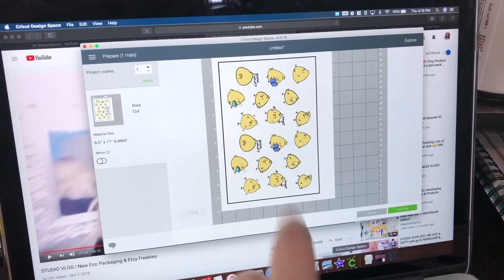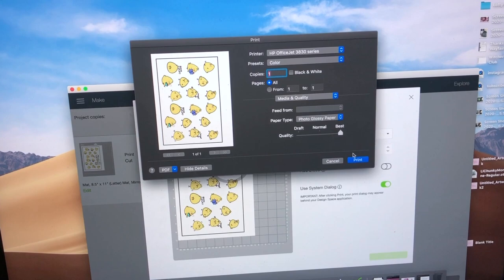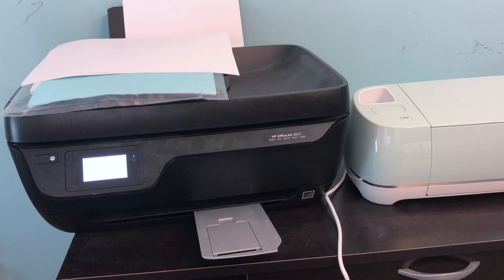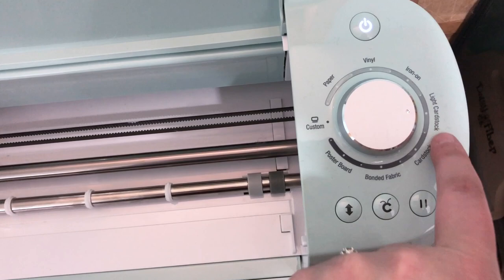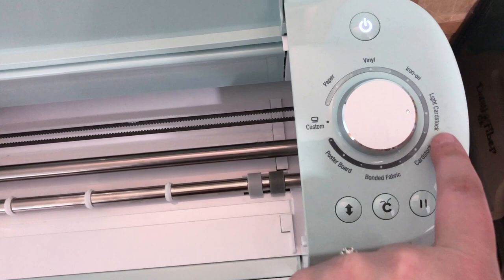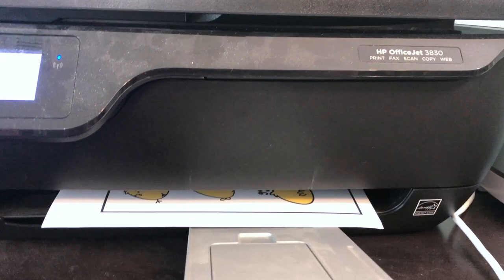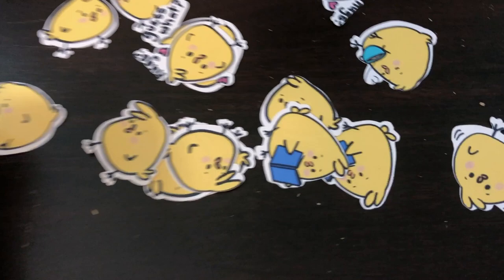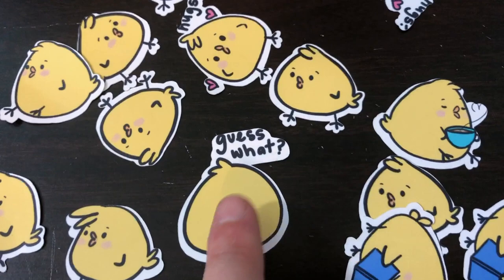Studio Vlog 04 | Making Die Cut Stickers with my CRICUT 🐥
Hey friends!
Last week I drew some cute little chicks in Procreate and wanted to try to turn them into stickers using my Cricut Explore Air 2. I think they turned out super cute!

In light of the social distancing that is happening around the world, I thought you may need something to keep you company! (Let's be honest, I need YOU to keep ME company more...)

So grab your cup and let's hang out!
Wash your hands, don't touch your face, and stay safe my friends! 💖

Procreate + Apple Pencil + iPad Air

Cricut Explore Air 2
Sticker Paper